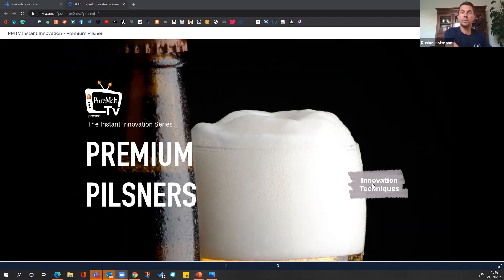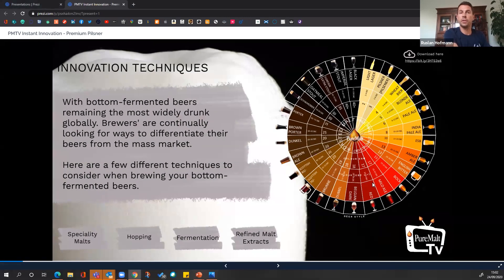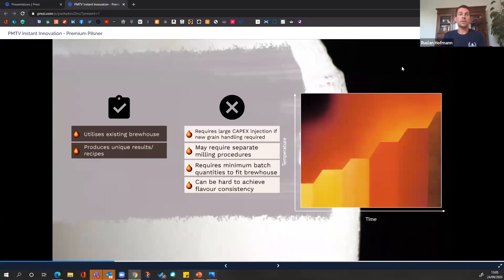Premium Pilsners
In this webinar we present the current market trends of premium pilsners and lagers, discuss innovation techniques available to brewers, followed by a virtual tasting of samples available to create premium beer styles (2020).